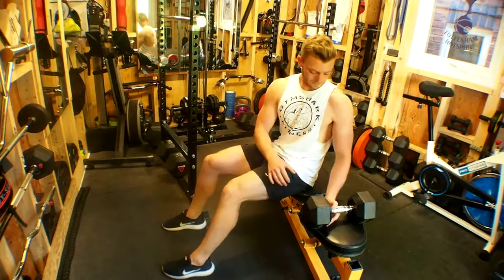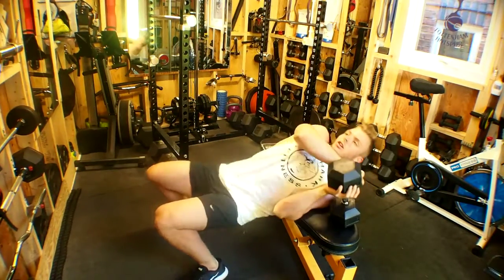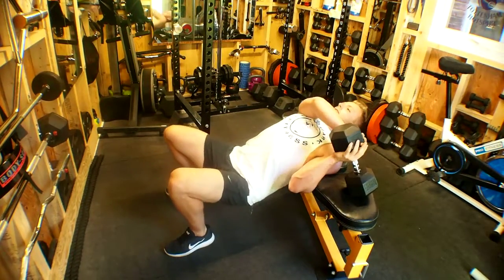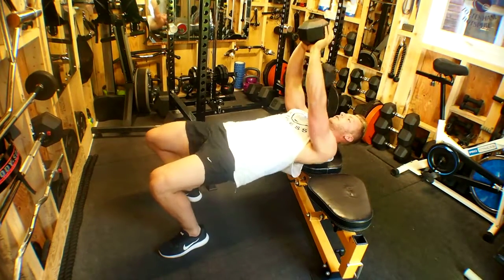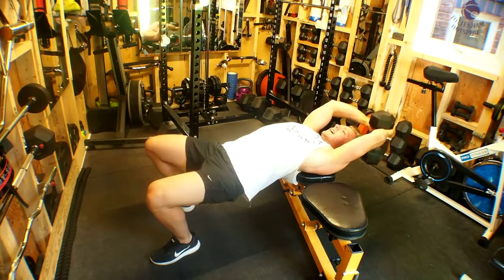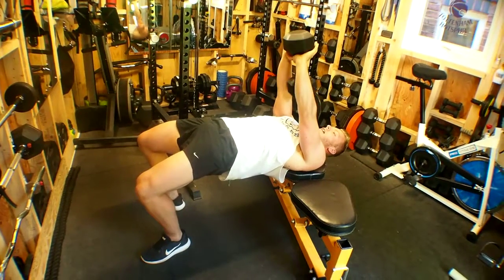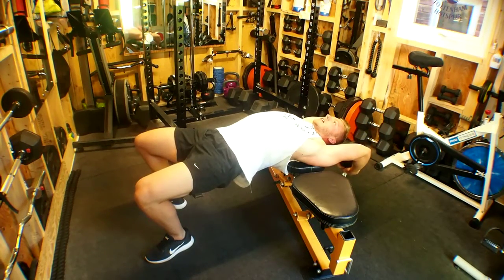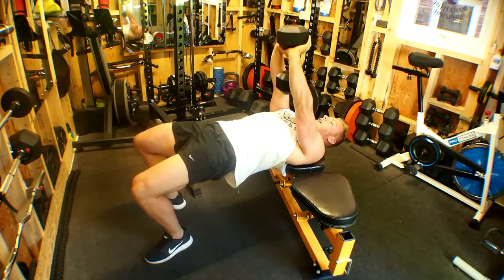DB PULLOVERS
Where you can a full 12 week training programme that has all our Youtube exercises videos hyperlinked to the sessions within the programme and all these exercise demonstration videos are all kept to roughly 1 to 2 minutes in length so not to make you overrun you rest periods during your sessions!